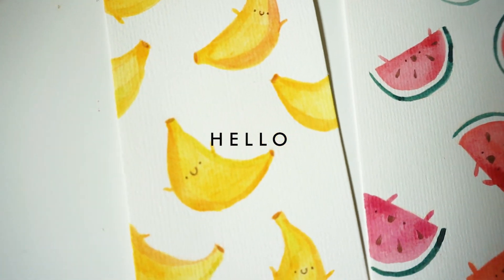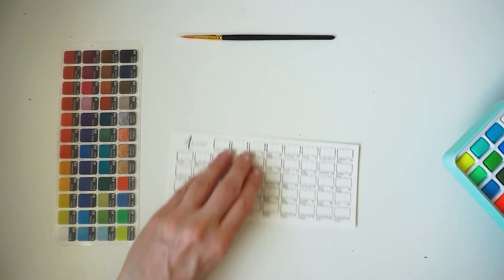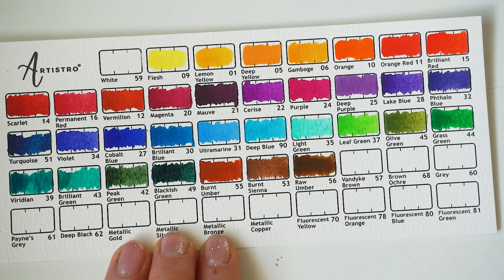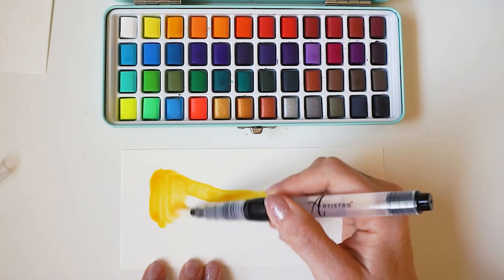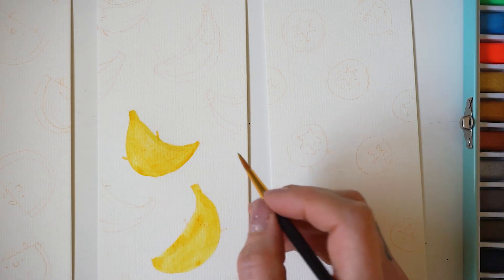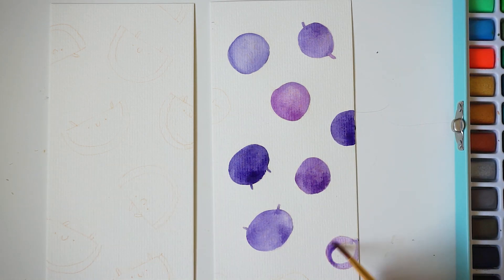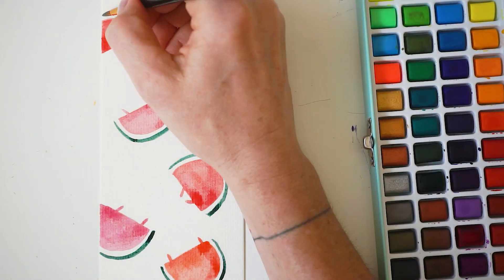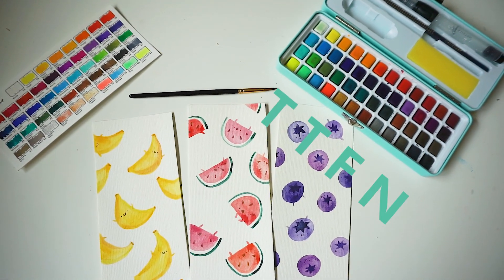Trying out a Colorful Watercolor Palette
Thank you so much to Artistro for sending me this lovely watercolor palette.

//ARTISTRO ON AMAZON
Artistro Amazon USA store
Artistro Amazon Canada store
Artistro Amazon UK store

// MUSIC
+ Waves by Sergey Cheremisinov